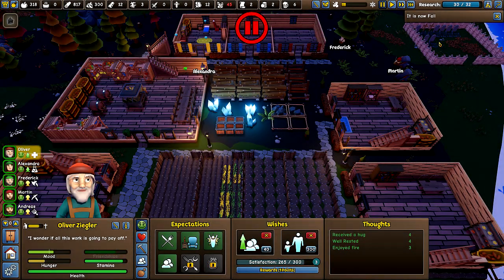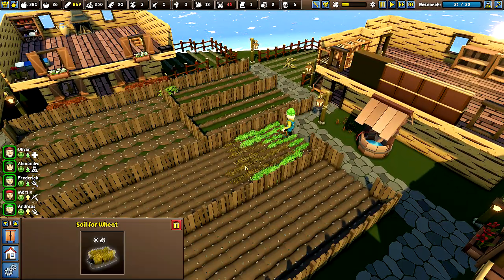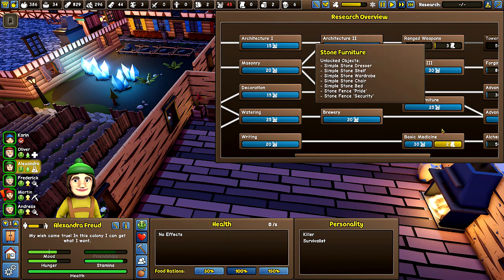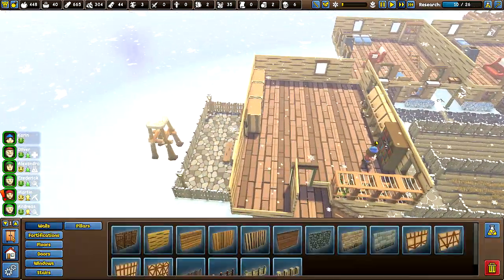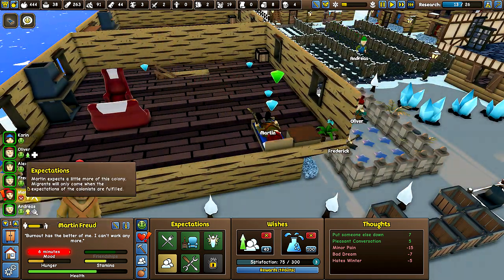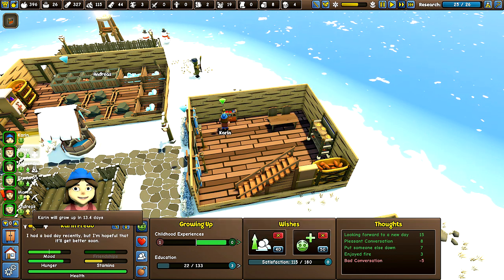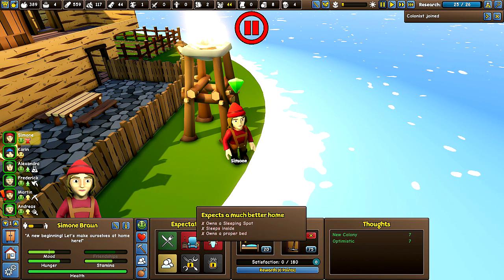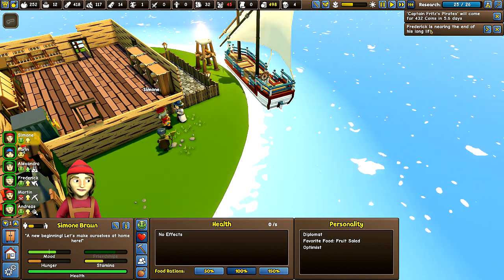Founders Fortune - Family Update (Early Access Gameplay):Part 26: It's a Girl!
Founders Fortune is a survival, crafting, building, colony management game played on a randomly generated island map. Collect resources, farm, research, build your colony, manage the needs and desires of your colonists, and deal with those pesky local goblins.  Children are now a part of colonies.  Colonists develop relationships, have children, and age.  They will now die from old age, unless you can find the hidden, fabled Elixir of Youth, but is a blessing or a curse?  Or maybe both?